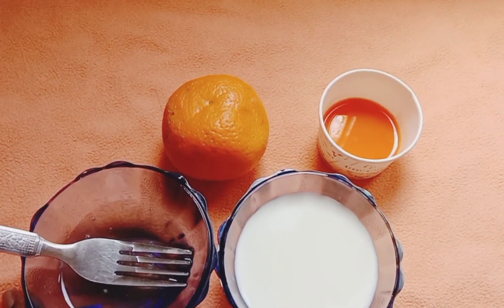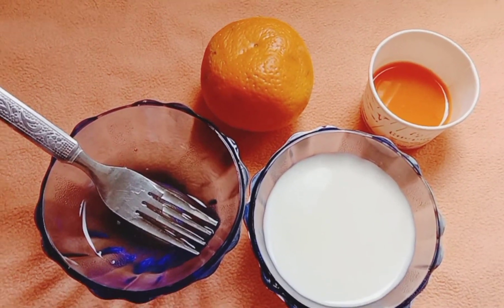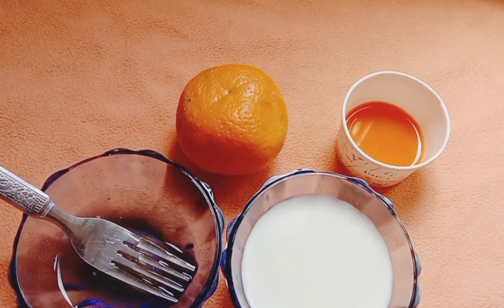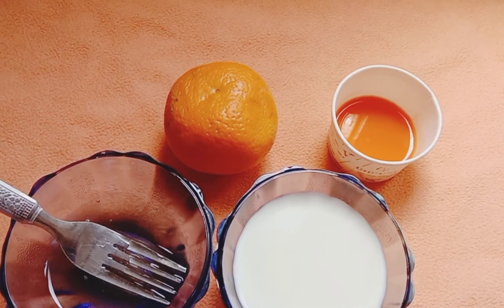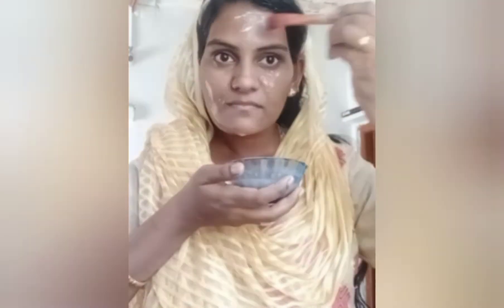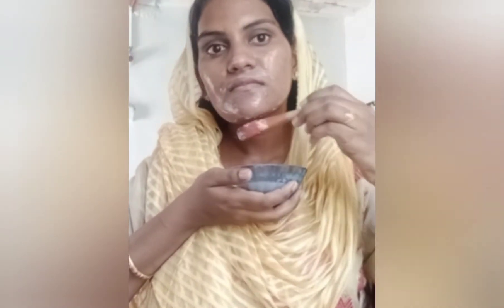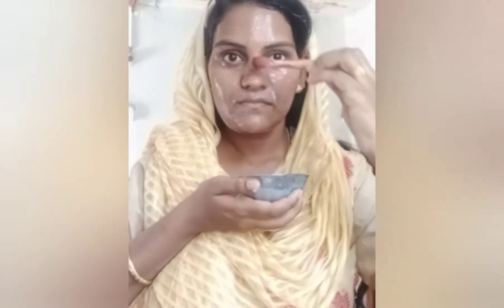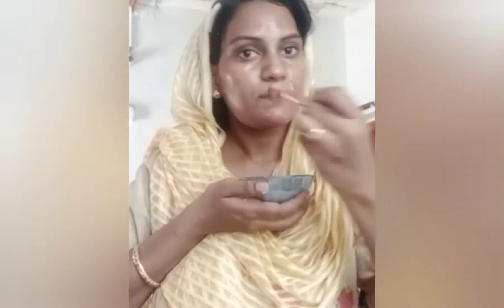എണ്ണമയ ചർമ്മം ഉള്ളവർ ഈ pack try ചെയ്തു നോക്കു 100%റിസൾട്ടുറപ്പു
I am bismi ibrahim a wife&mom of a cute little baby girl i make youtub videos on DIY,makeup,craft,cooking,vlog&lot more